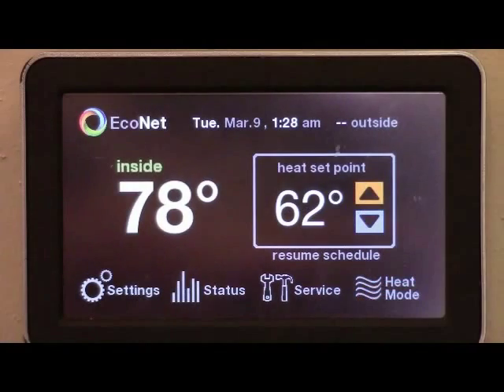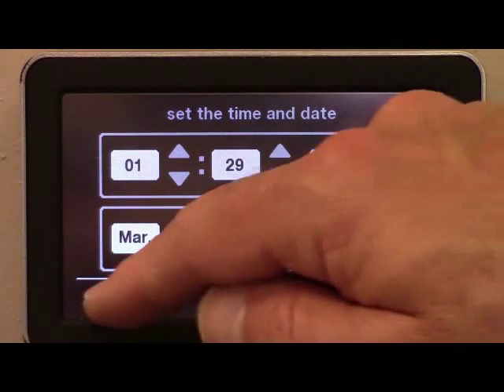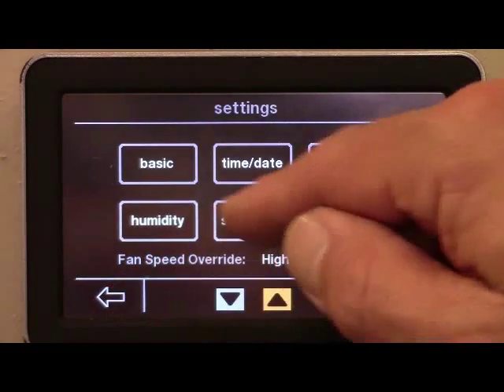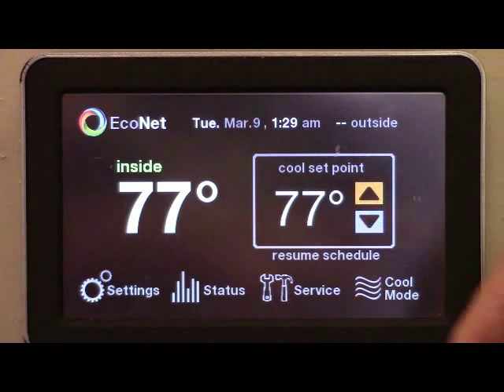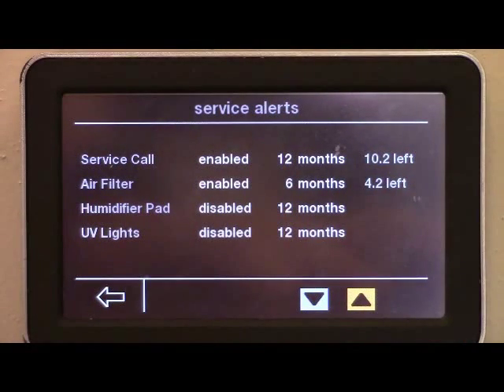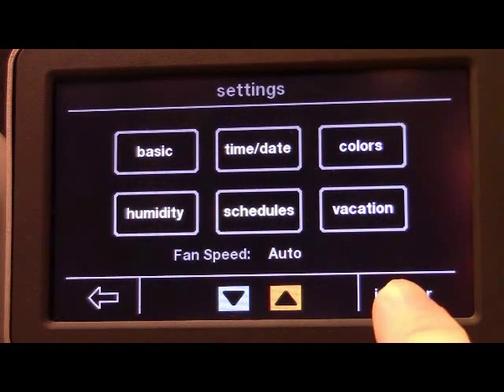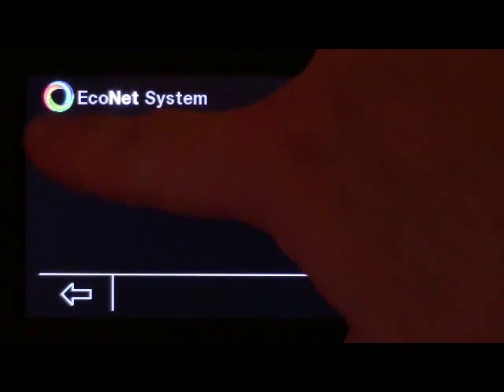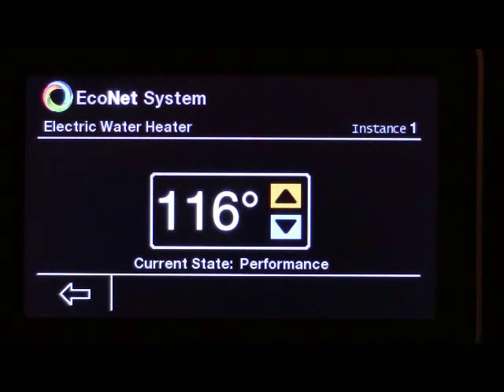Ruud EcoNet Set Up Installation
Learn more about the interactive features on the EcoNet Control Center that make monitoring and managing EcoNet Enabled HVAC and Water Heater equipment settings easier than ever.